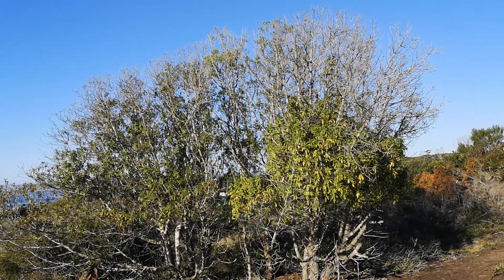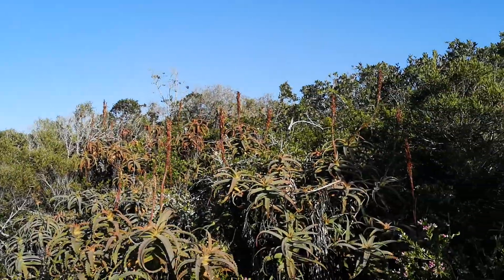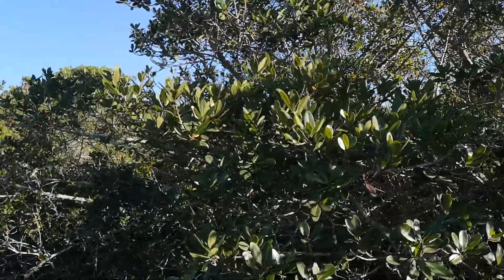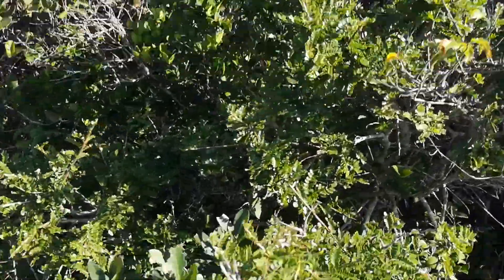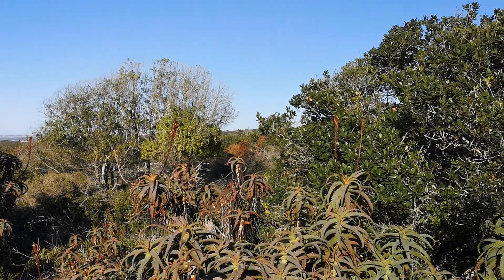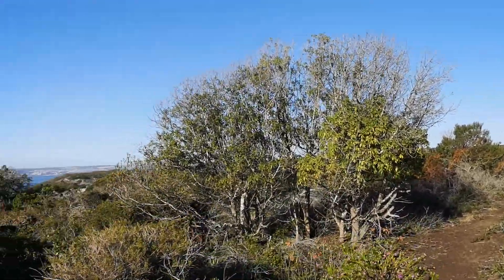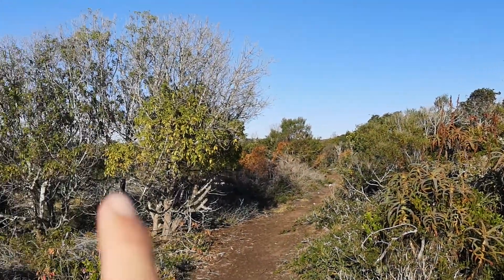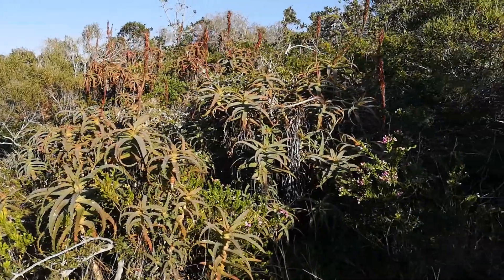Drought effect on an invasive alien tree species in comparison to native thicket trees